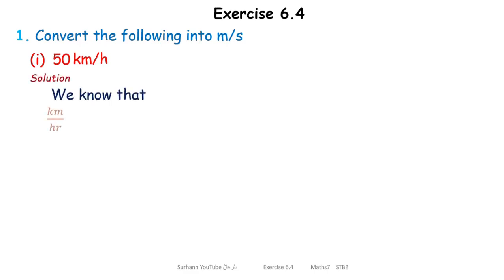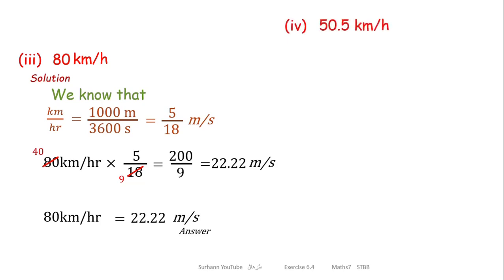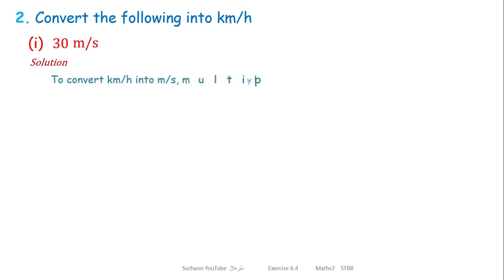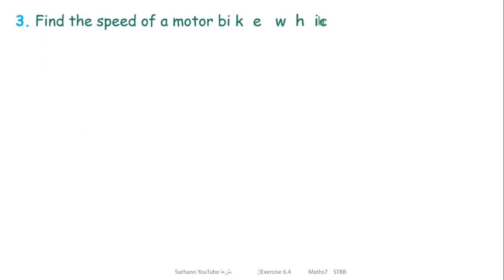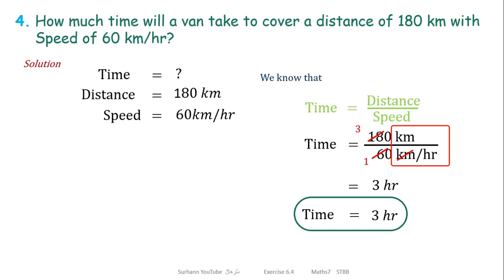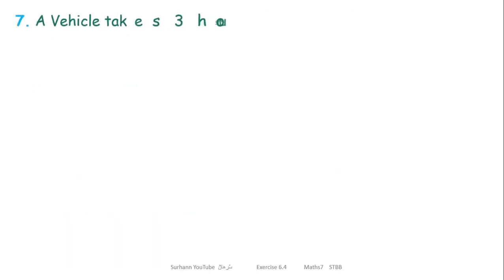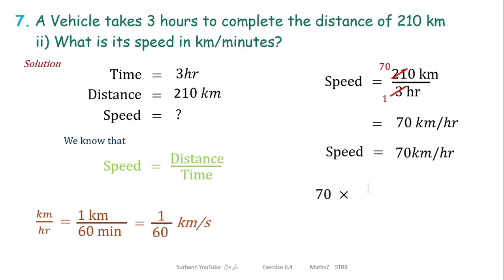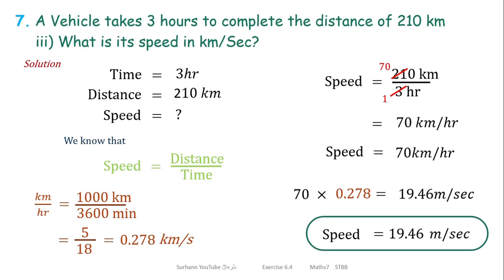Exercise 6.4 | Maths 7 | change km/hr into m/s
educational video for class vii